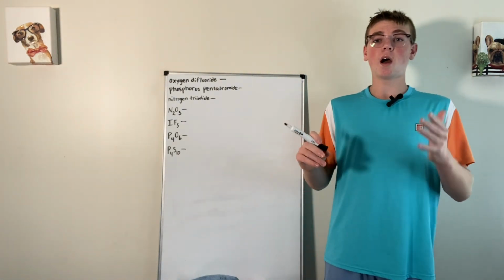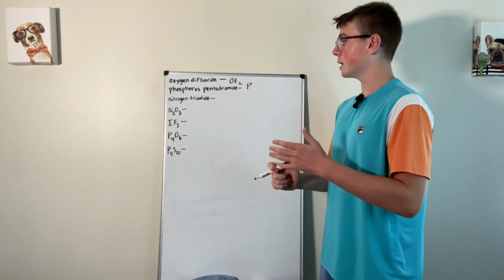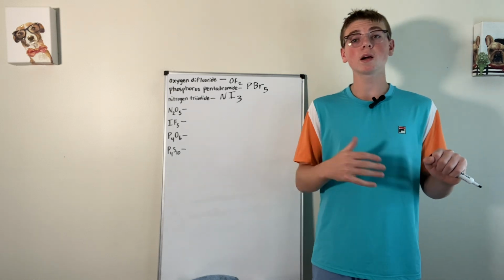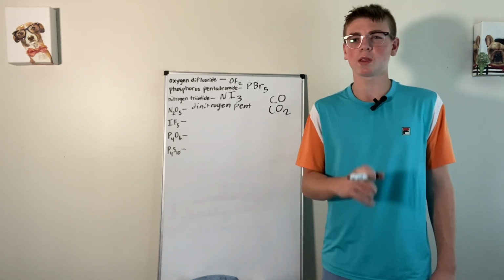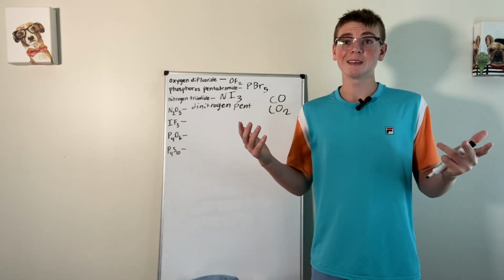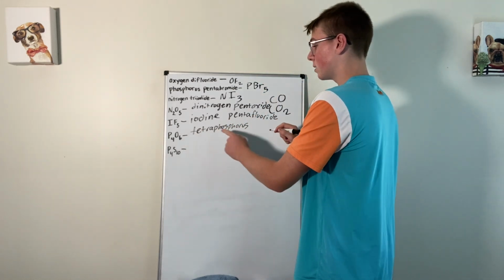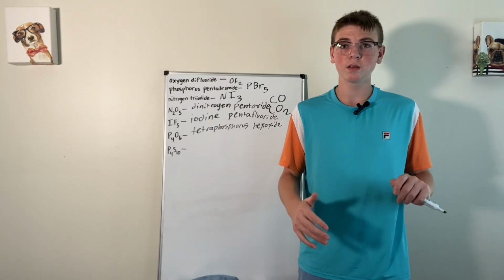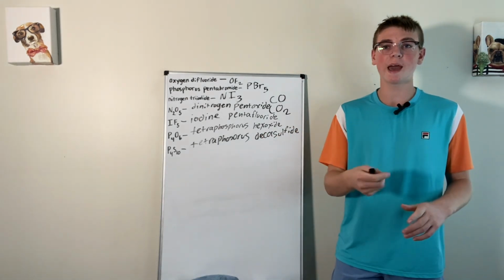Molecular Compounds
In this video, I teach you about molecular compounds- what they are and how to name them given a formula or name. I hope this was helpful!